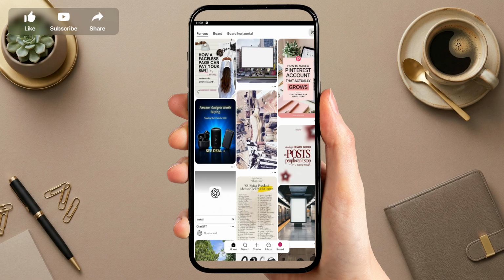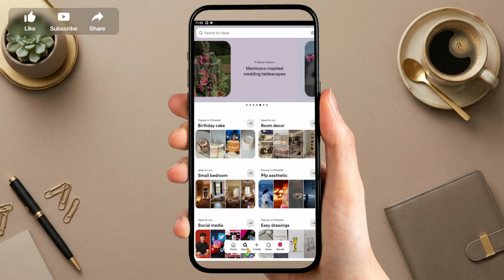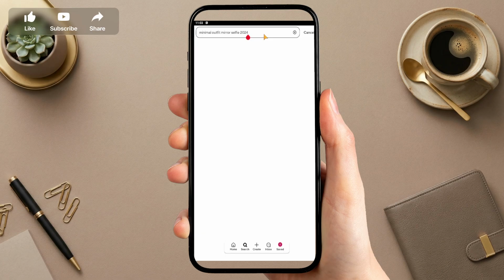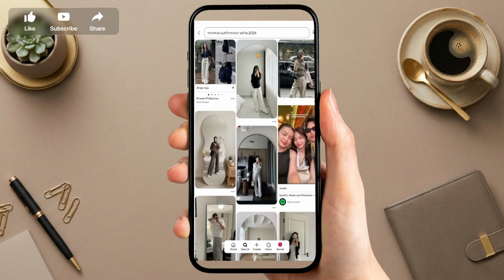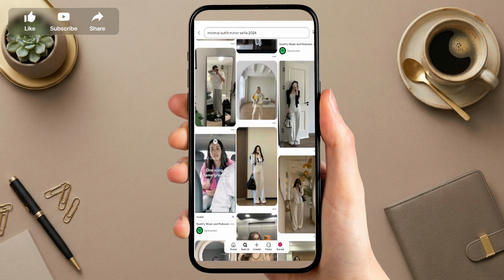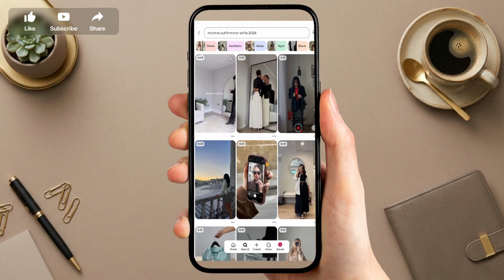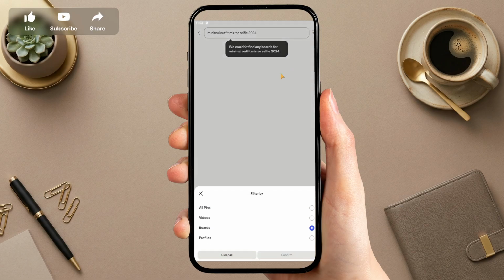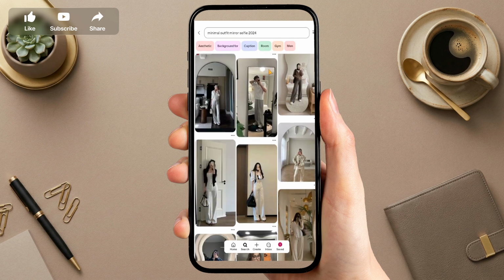How To Get Unpopular Pictures From Pinterest Mobile [2026 Guide]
How To Get Unpopular Pictures From Pinterest Mobile